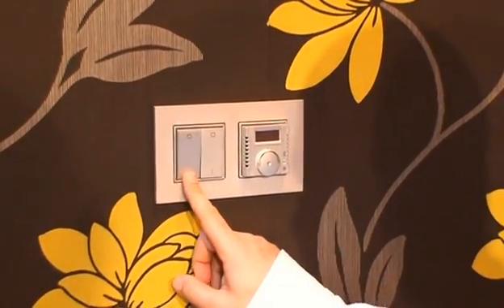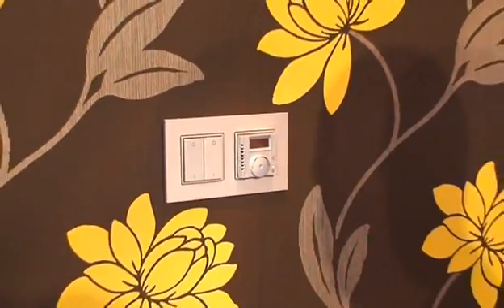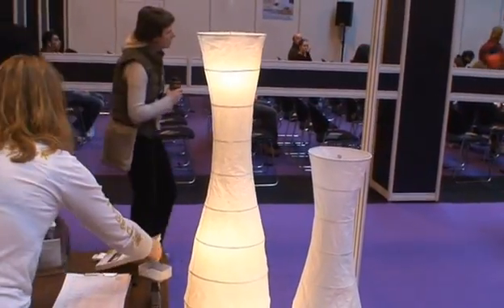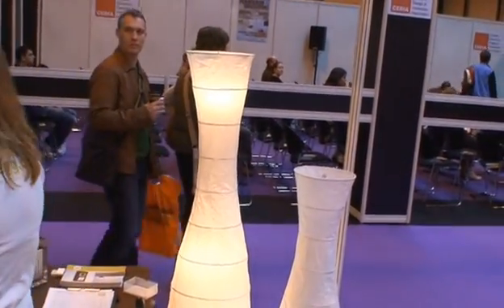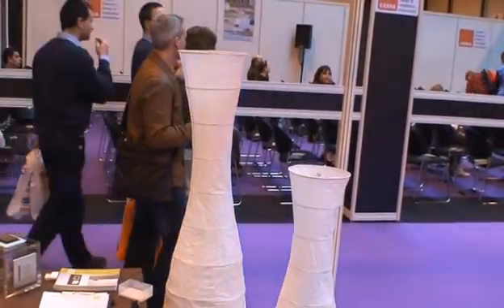SHS2007 - Ivory Egg / enOcean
Video of the enOcean wirless products on the IvoryEgg, from the Smart Home Show 2007.